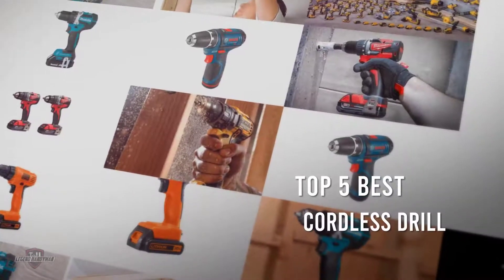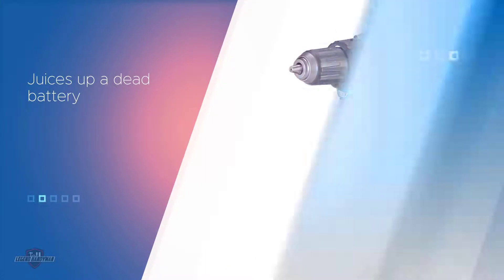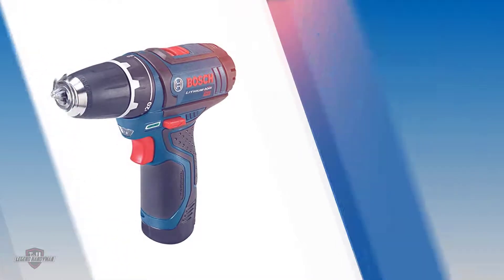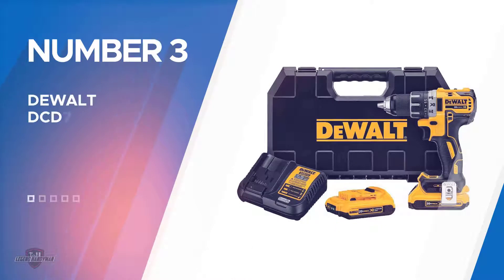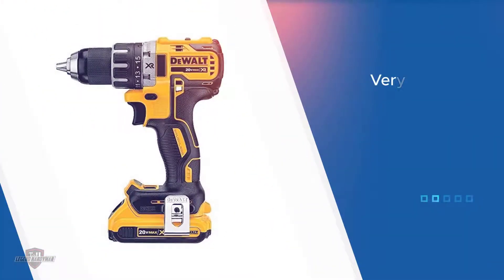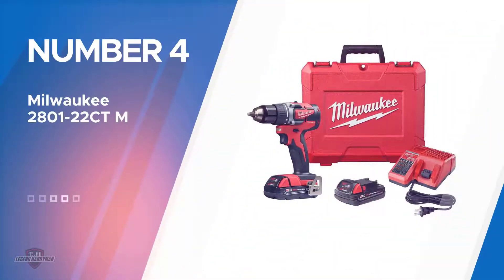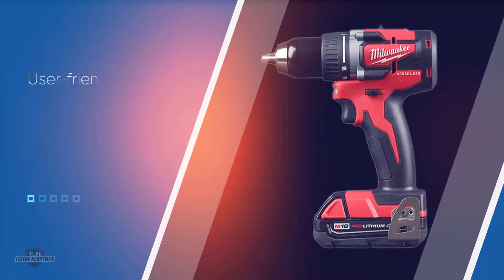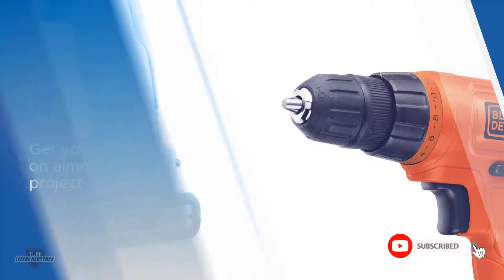Top 5 Best Cordless Drills Review in 2023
Best cordless drills featured in this Video:
0:13 NO.1. Makita XFD12R Cordless Driver-Drill
1:01 NO.2. Bosch PS31-2A Cordless Drill Set
2:03 NO.3. DEWALT DCD791D2 Cordless Drill
NO.43:05 . Milwaukee 2801-22CT M18 Cordless Drill
4:00 NO.5. BLACK+DECKER LD120VA Cordless Drill

What is a cordless drill?

A cordless drill is an electric drill that utilizes battery-powered batteries. These drills are accessible with comparative highlights to an AC mains-fueled drill. They are accessible in the mallet drill design and most have a grip, which helps in driving screws into different substrates while not harming them.

What is the best cordless drill?
When it comes to buying the right products, there's a lot to look out for. that's why today we've picked and reviewed the five best models for you. we've ranked them by many different factors such as price, quality, durability, performance, and more.